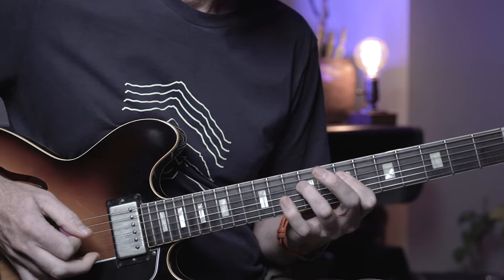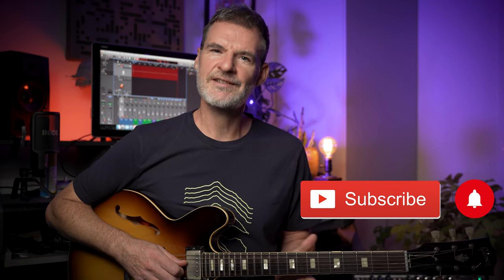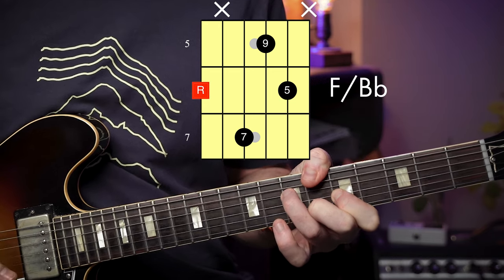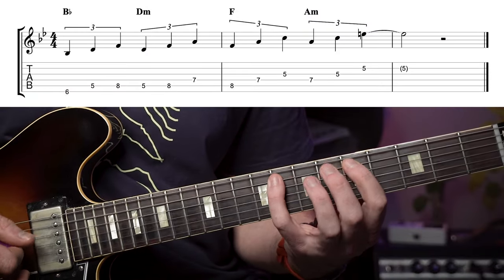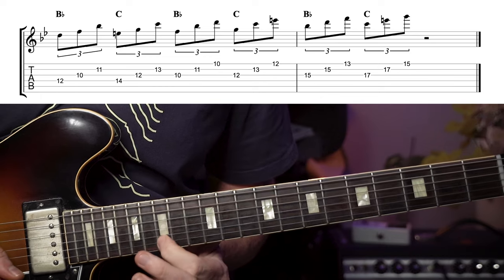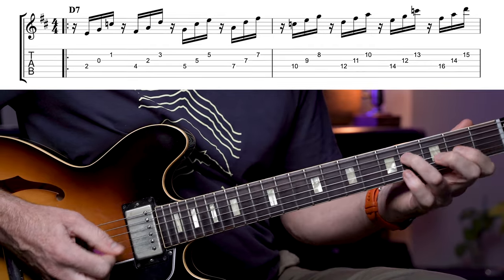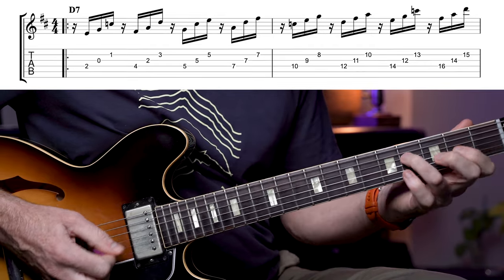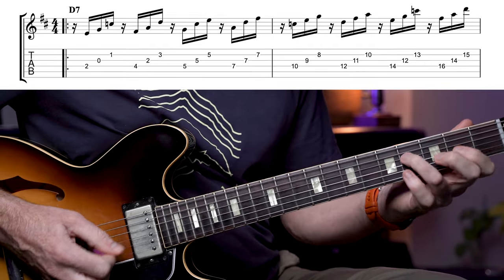Larry Carlton’s MONEY Notes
This guitar lesson is about the great Larry Carlton and his take on using triads when improvising. This is based upon what he calls 'chord over chord' and is sometimes referred to as the Super Arpeggio 🦸🏻‍♂️. This chord stacking approach leads to what Larry calls his 'money notes', those head-turning upper extensions💰.

We'll be combining triads, using Triad Pairs and viewing chords from multiple angles, and this is great particularly if you feel like you're 'stuck' inside the scale shapes. Using triads in this way can really transform your playing and give you a fresh perspective when soloing.

0:00 Intro
2:01 Part 1: The Super Arpeggio
5:19 Lydian Triad Pairs
7:04 Playing Over Dominant Chords
8:26 The Dominant Super Arpeggio
9:55 Major 7 Arpeggios and Major Pentatonic over Dominant Chords

Gear used in the video:

Guitar: Gibson ES-335 '63 VOS with  Bareknuckle Mule pickups (Bridge pos)
Loadbox: Two Notes Torpedo Live (loaded with Fender Twin IR)
My camera
My main light
My softbox
Accent Lights

This video is part of a set of guitar lessons designed for improving intermediate and semi-pro guitarists. On this channel there are in-depth lessons in the style of John Scofield, Scott Henderson, Robben Ford, Nile Rodgers, Pat Metheny and more, including fundamental theory concepts and various tricks to help you play and improvise better, smarter and more fluidly!